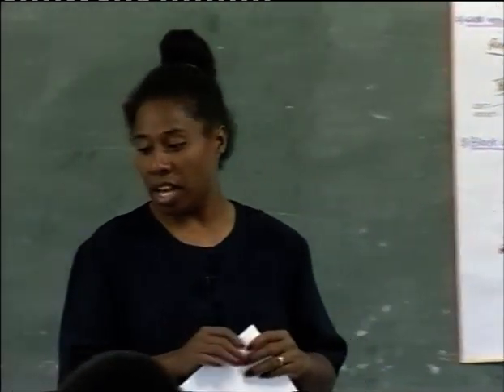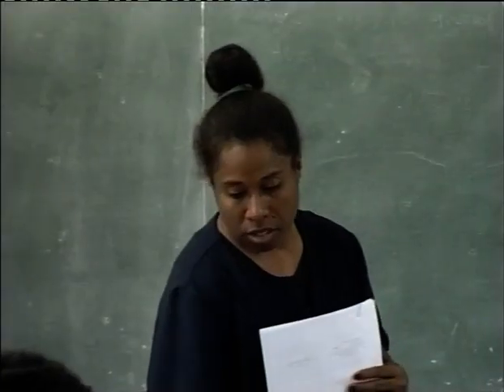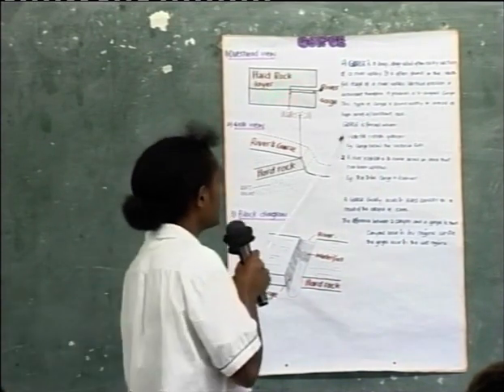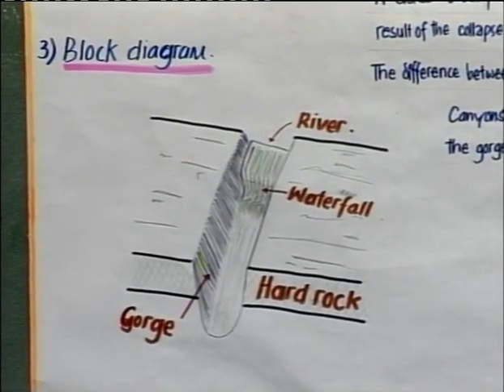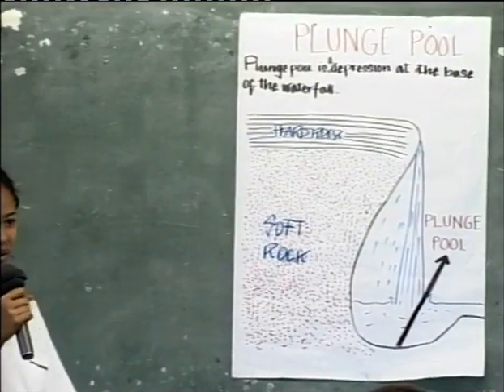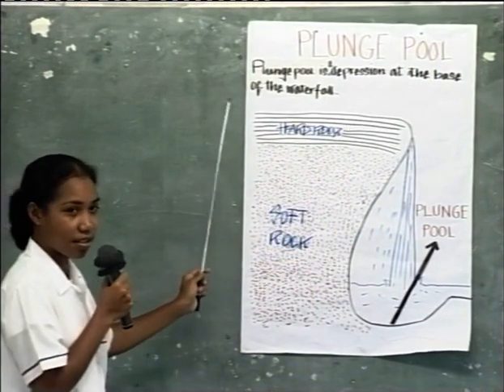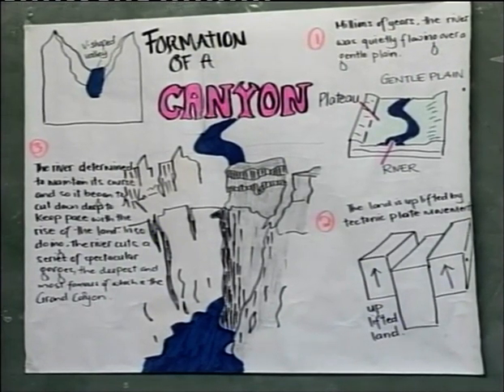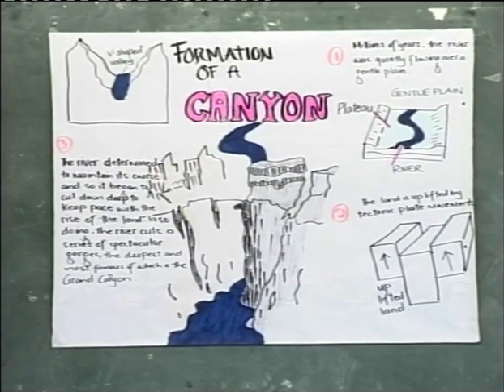Grade 11 - Geography - Lesson 78 - Erosion (Class presentations 2)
Key Word ~Bar~